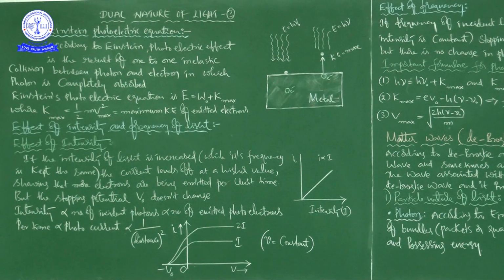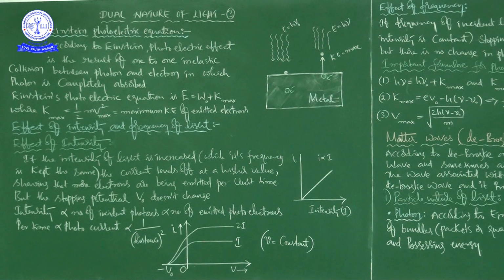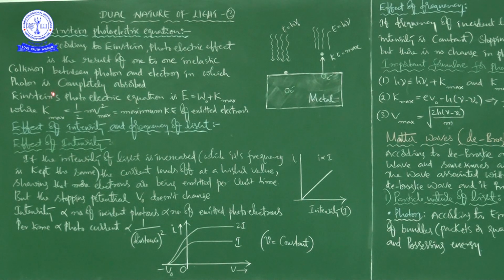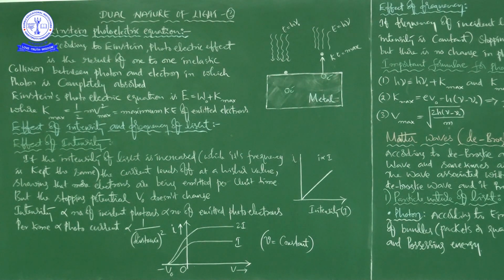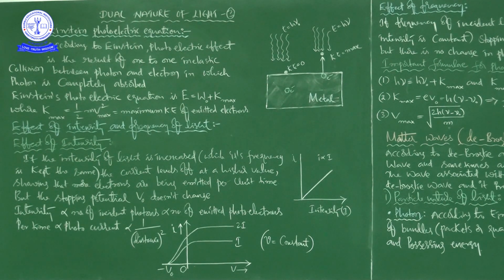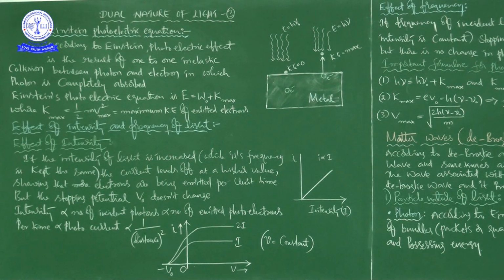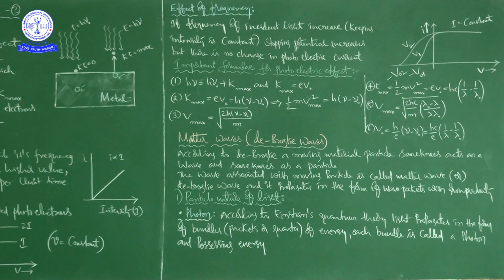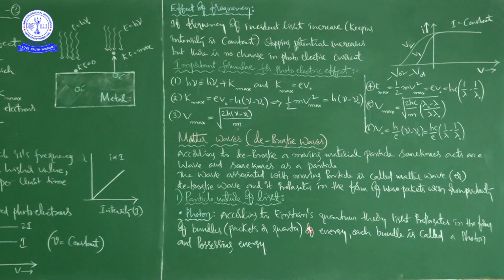PHY 12TH DUAL NATURE OF LIGHT 3 (NEET 3)